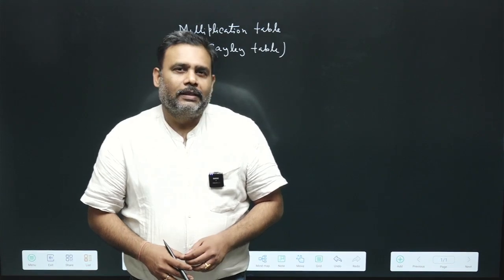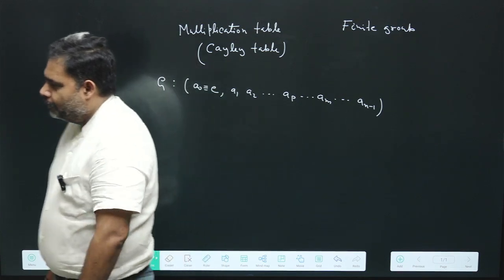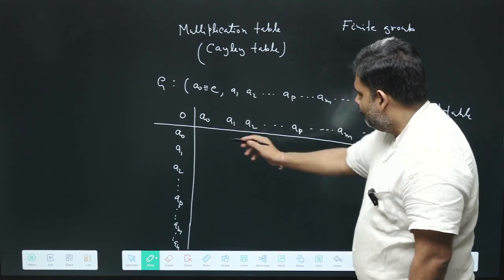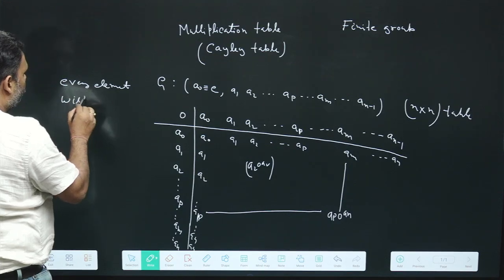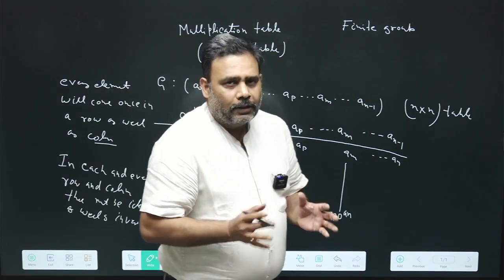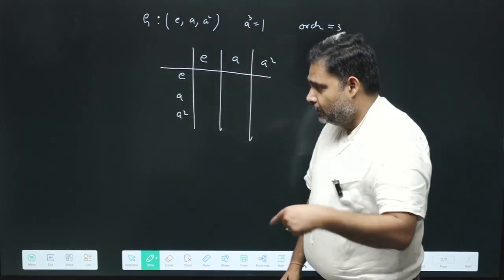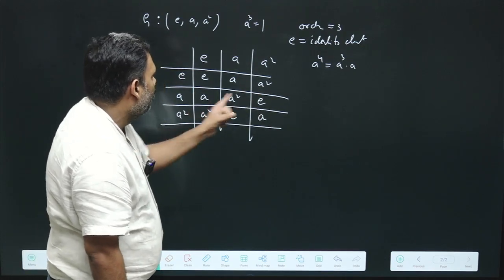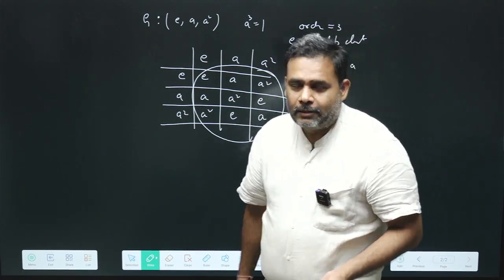L.5 Understanding Cayley Tables in Group Theory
In this educational video by Atul Sir at Pravegaa Education, delve into the intricacies of Cayley tables, fundamental tools in group theory essential for CSIR NET Physical Sciences aspirants. Explore how Cayley tables depict the group's multiplication rules, illustrating closure, associativity, identity elements, and inverses. Gain insights into interpreting group properties through these structured tables, crucial for problem-solving in abstract algebra and quantum mechanics.
🔍 Key Topics Covered:

Interpretation of Cayley Tables
Properties Demonstrated: Closure, Associativity, Identity, Inverses
Applications in Abstract Algebra and Quantum Mechanics
🎓 Perfect for CSIR NET aspirants in Physical Sciences seeking a comprehensive understanding of group theory essentials. Enhance your exam preparation with clear explanations and practical examples.
🔔 Don't miss out on mastering Cayley tables! Watch now to strengthen your foundational knowledge in group theory.